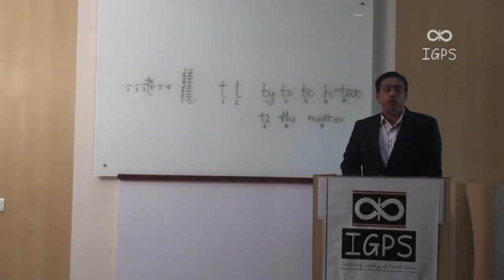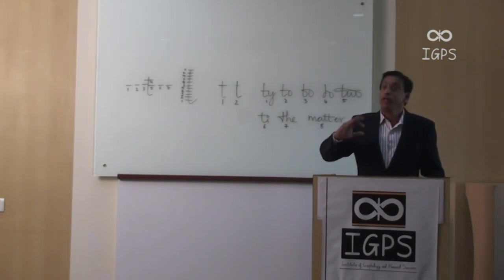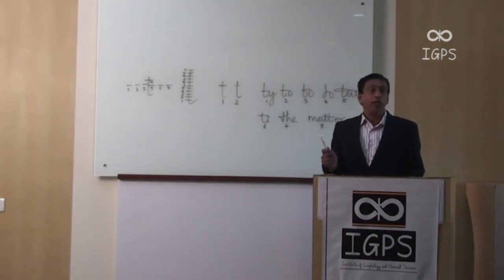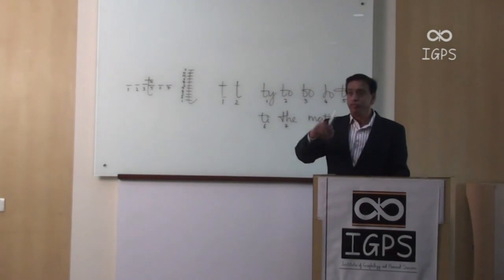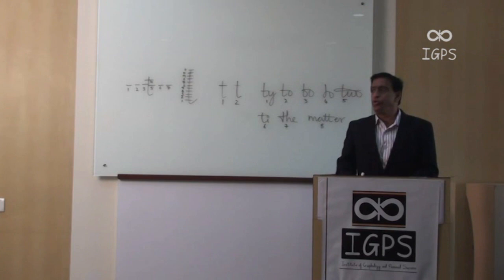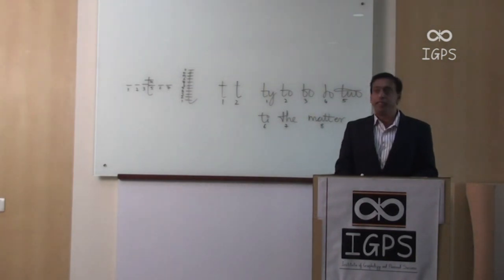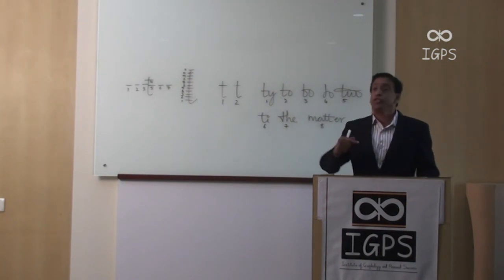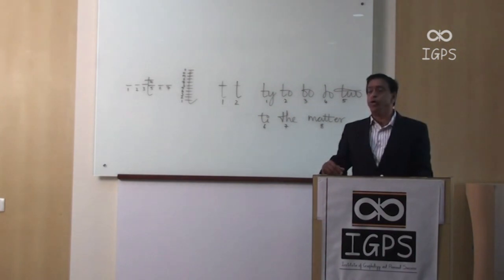Horizontal Spacing of Crossbar- t